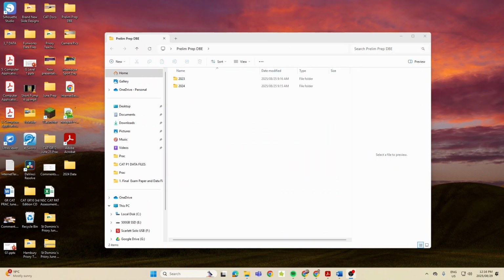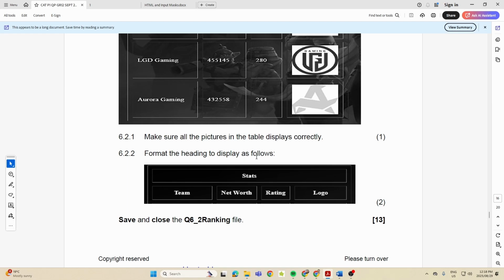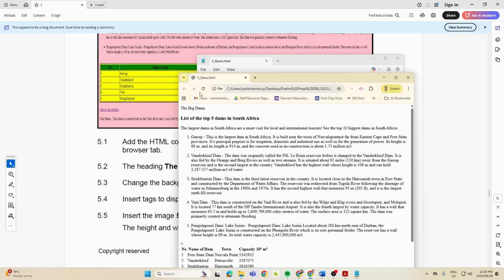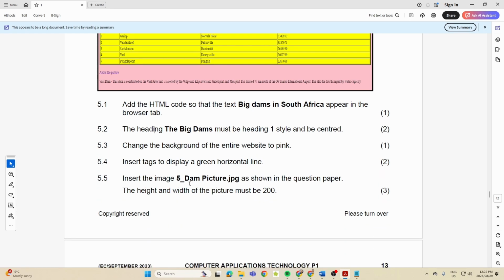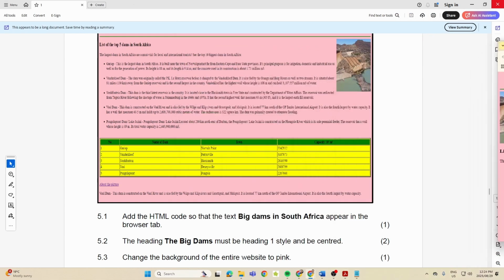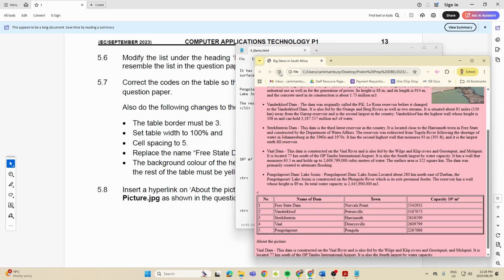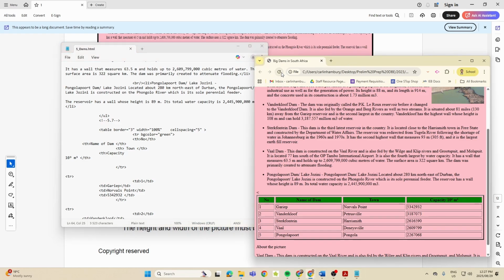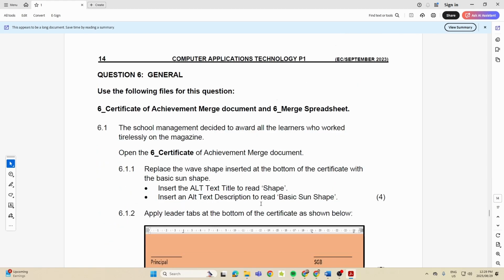Prelim Prep 2025 | Grade 12 | Practical | HTML | DBE